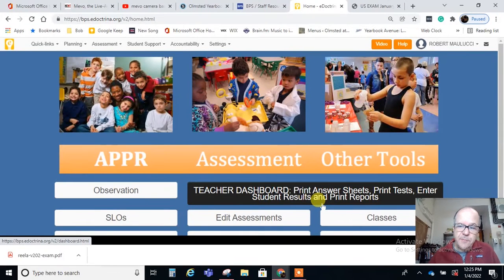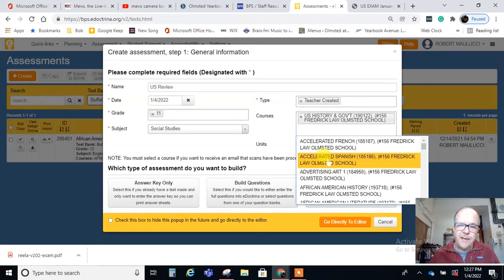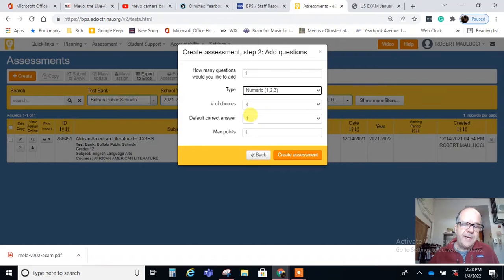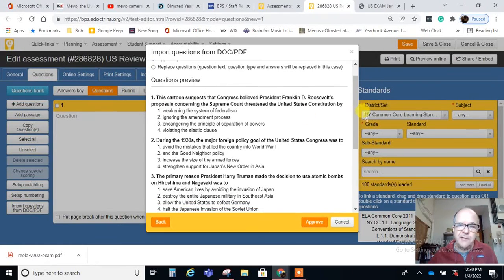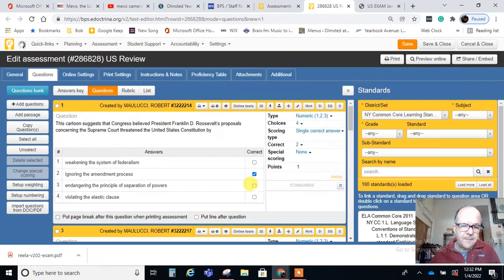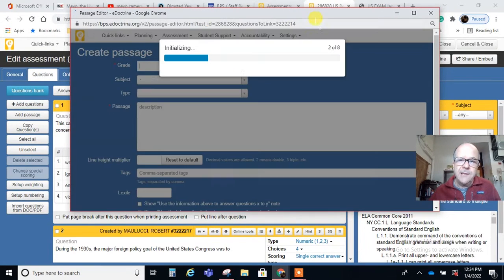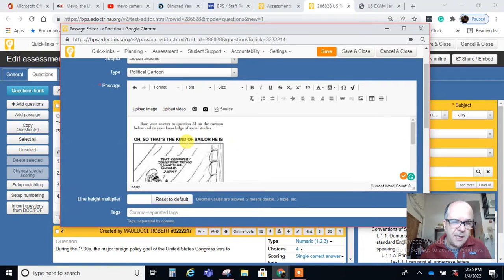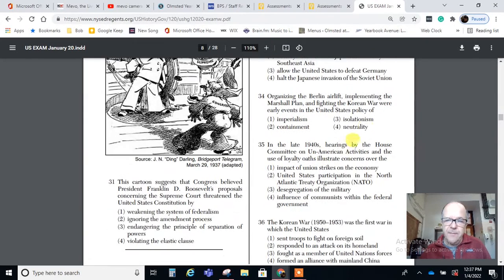eDoctrina question import